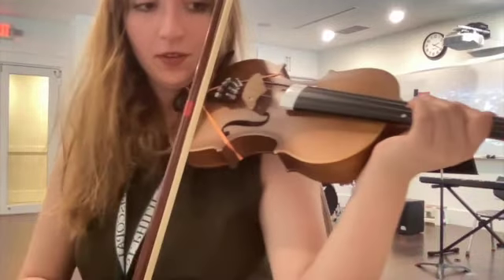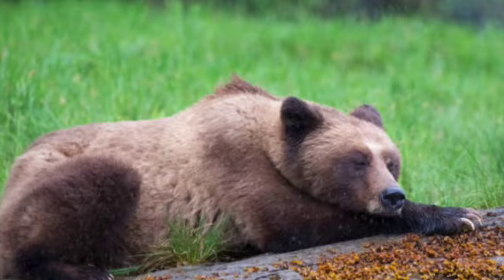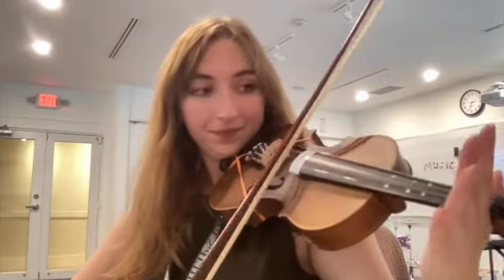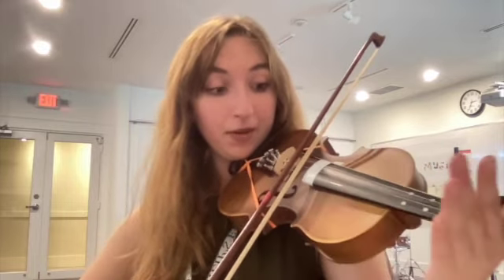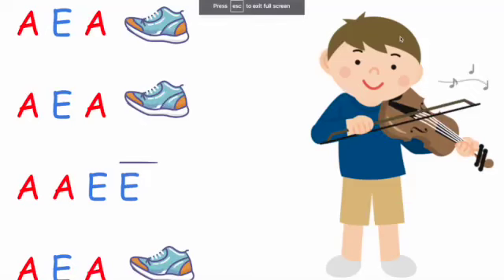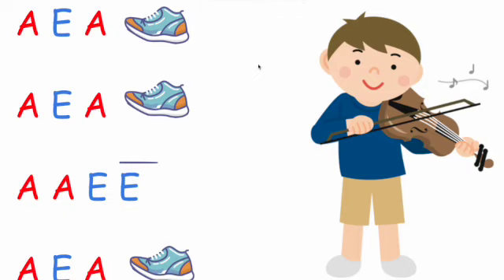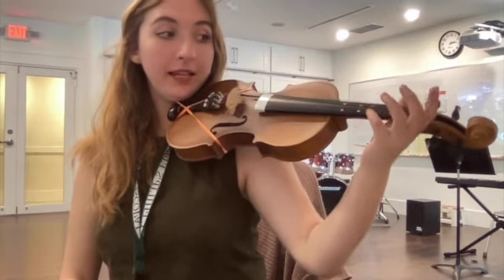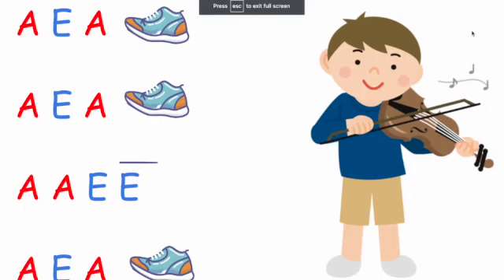Practice With Me 4- The A String!